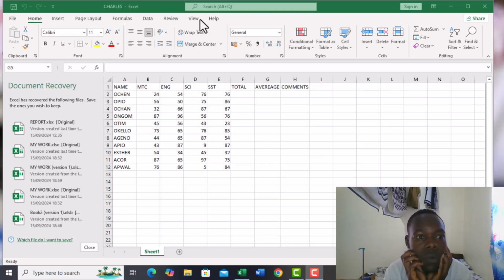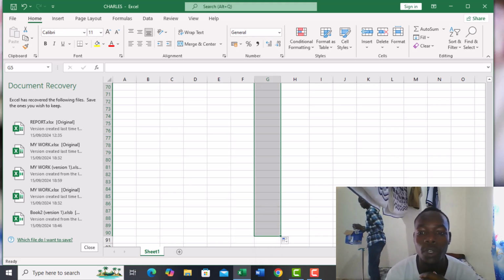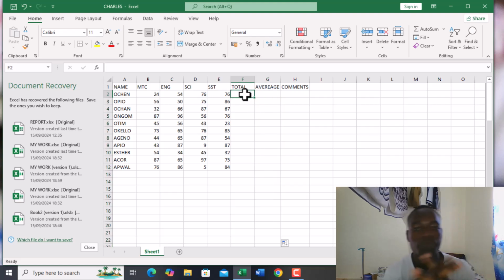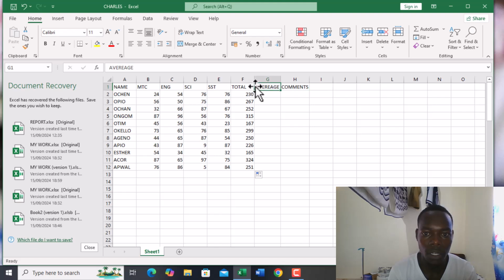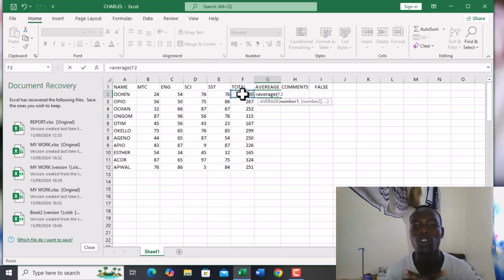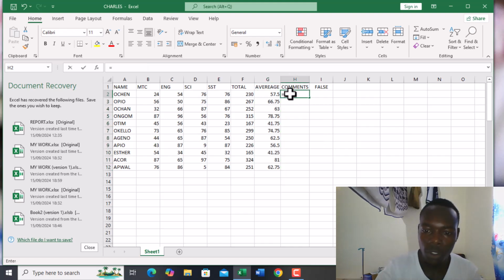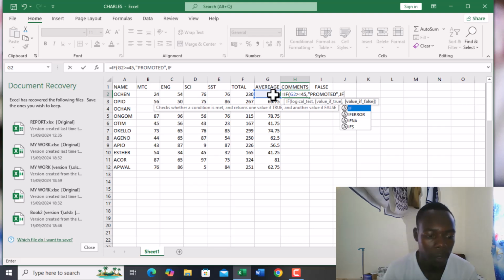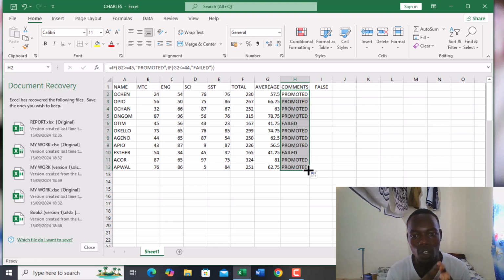common terms used in excel